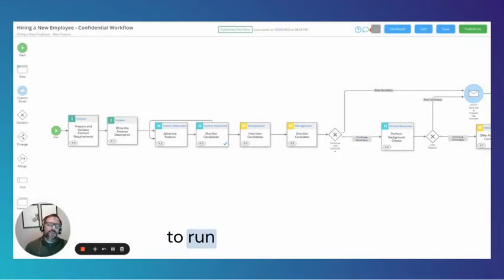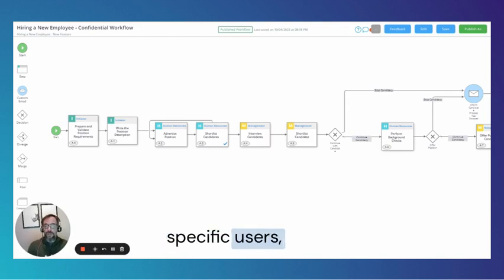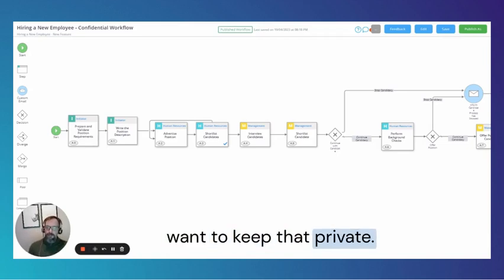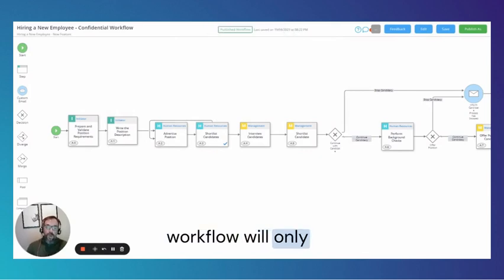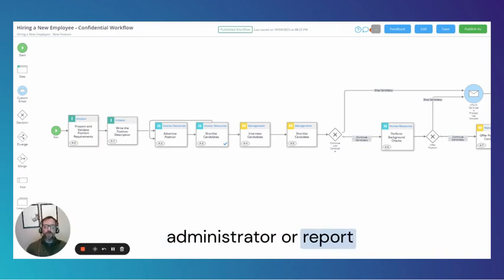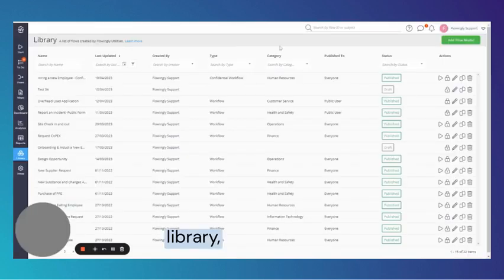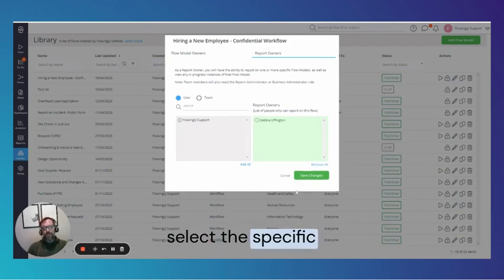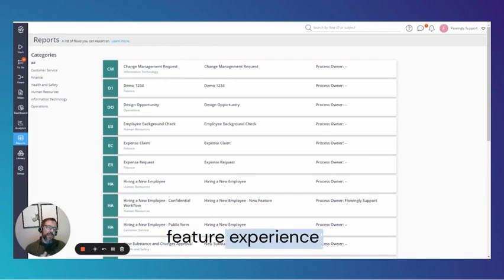New Feature - Confidential Workflows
We're excited to announce the release of a new feature for Flowingly called confidential workflows! This feature is designed to give departments more control over the privacy of the information in their processes.